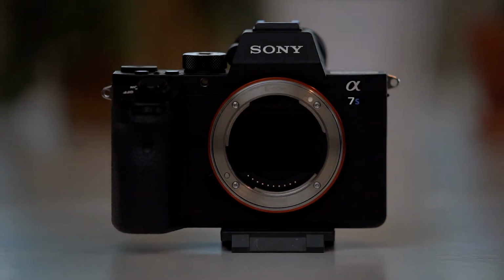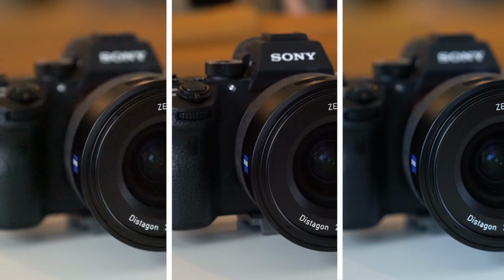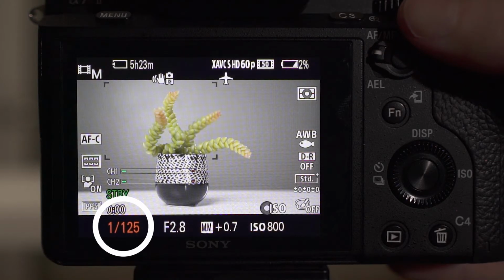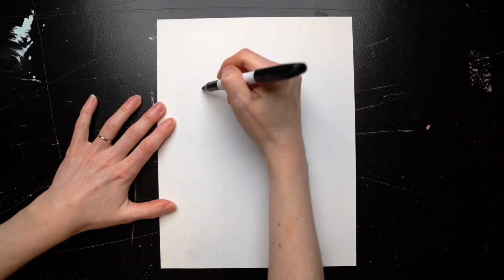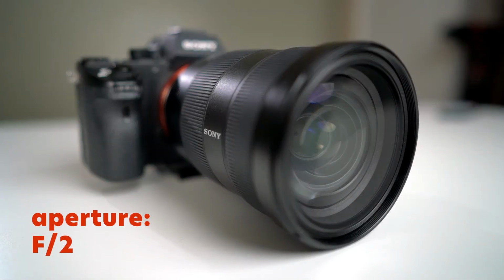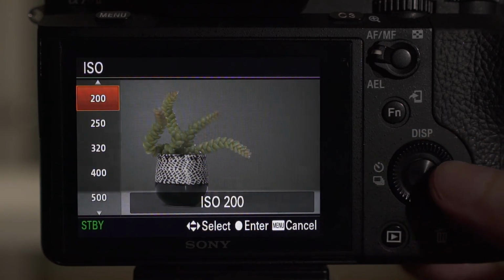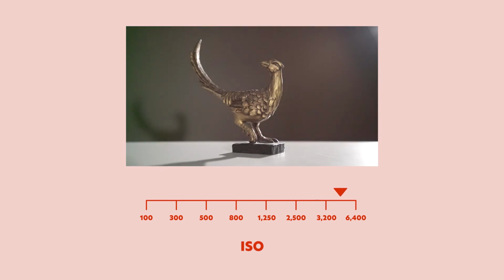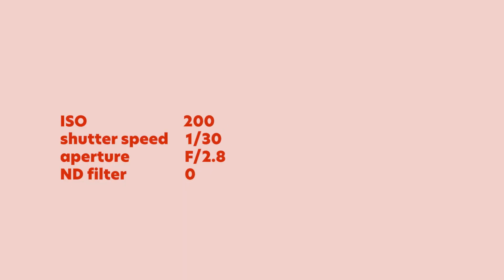Exposure EXPLAINED! Master your camera's manual mode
I'm serving up a super-simple explanation of exposure settings (shutter speed, aperture, ISO, and ND filters), so you can stop being scurred of your camera's manual mode.

・ creative director, designer, coder
・ highly excitable by Beyoncé and mockumentaries

Preview my course for free 🥳
・ A crazy-efficient course on how to make videos + edit in Adobe Premiere Pro

Read this far? 🐱
・Comment with "sneaky cat" so I know you're a stan.